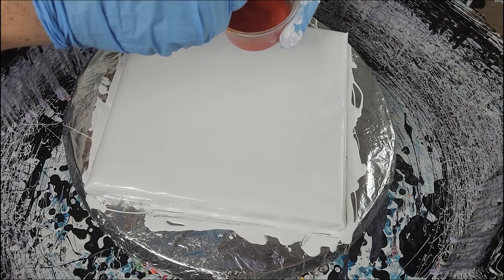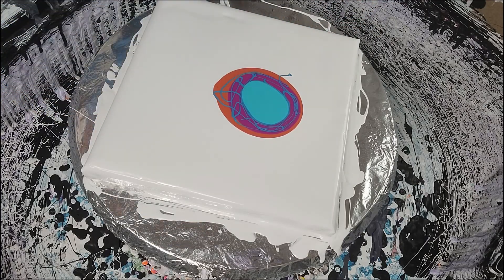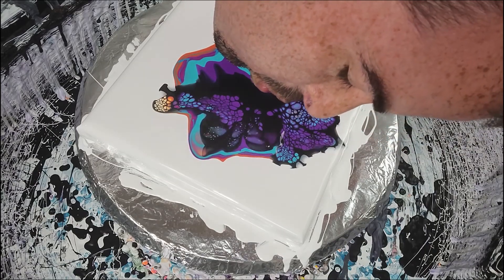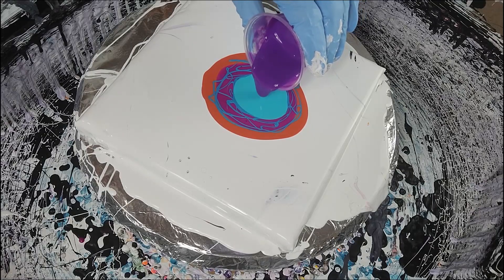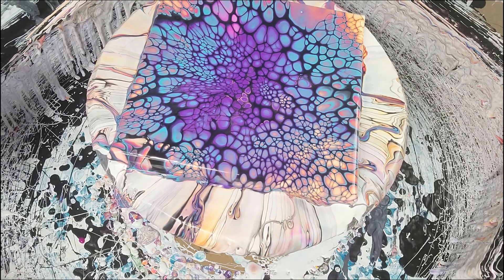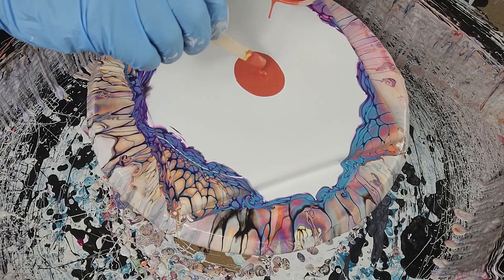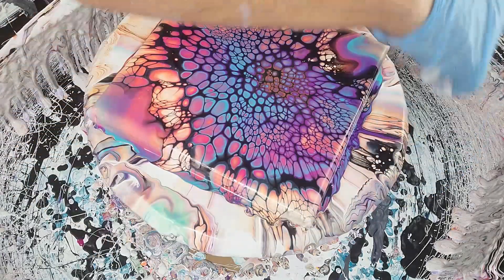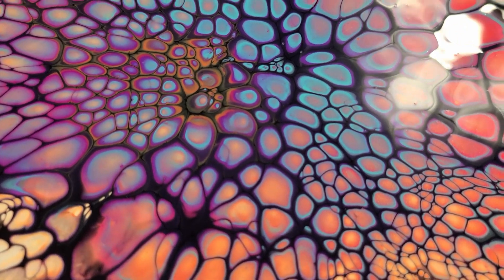73. Bloom Technique - SheleeArt - Acrylic Pouring - Fluid Art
I honestly didn't have a direction that I was going with this one. About the only direction I was going was to just paint. With this one its obvious that a little violet goes a long way!  This was on a 8x8 canvas.

PRODUCTS I USE -
Arteza Acrylic Paint
JoSonja's Polyurethane Gloss Varnish
Rubber Gloves
Reusable Mixing Sticks
Golden Regular Gel Gloss

SheleeArt Course -
I have taken the course and highly recommend it. One of the best perks of the course is being part of the private Facebook group! This group is great at helping out in almost anyway that they can!

Colors Used/Order -
Orange - I mixed magenta and yellow to make this one.
Golden Fluid Acrylic - Magenta
Golden Teal
TLP Mermaid
Golden Dark Violet

Pouring Medium -
2 Parts Sherwin Williams HGTV Ultra Deep Base + 1 Part Jo Sonja Gloss Varnish
The HGTV is discontinued but you maybe still able to find some at Lowes. If not you can use Behr Deep Base 8300 Interior/Exterior Hi-Gloss Enamel (Found at Home Depot).

Cell Activators (3 Parts AU Floetrol + 1 Part Paint) -
Oxide Black
Titanium White

Pillow Paint -
Sherwin Williams Color To Go - Tricorn Black